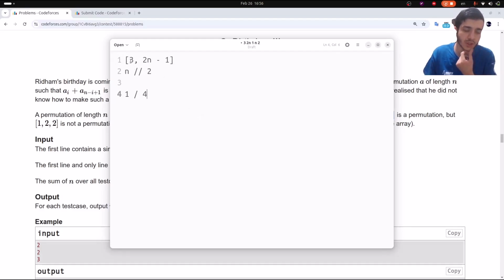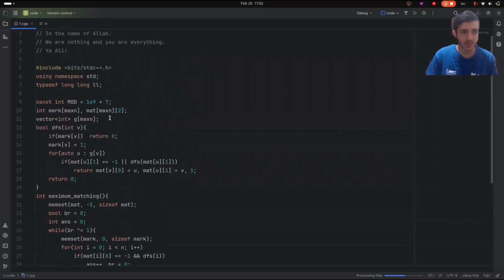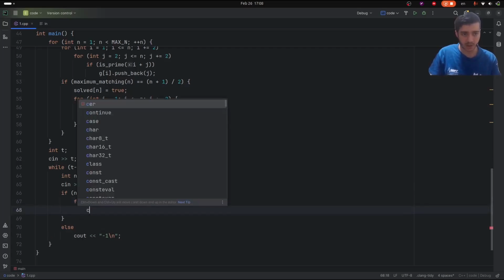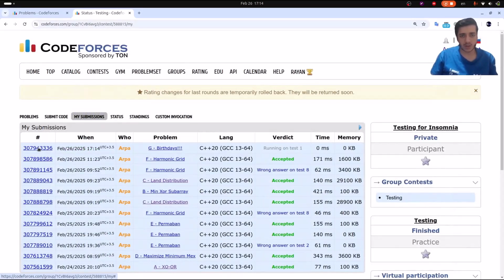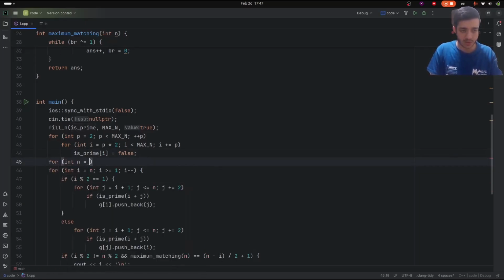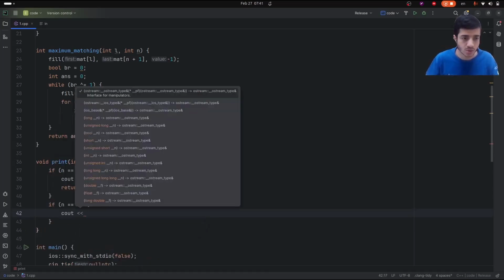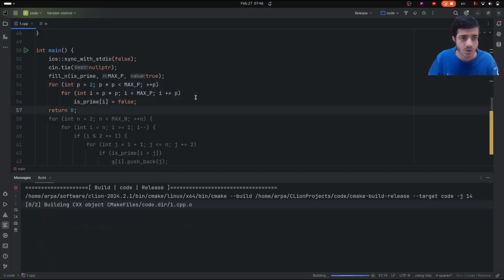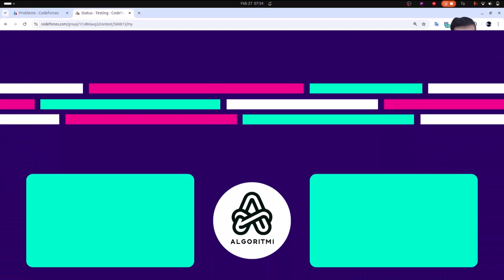Insomnia 2025 India Solutions | Problem B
As a tester, I recorded myself solving the problems of Insomnia 2025 — it's a mix of strategy, insights, and a behind-the-scenes look at my thought process. For each problem, first I thought a bit to solve the problem and then started the video to make videos shorter. But still you can see that sometimes I change the way I solve problems or face difficulties in implementation.